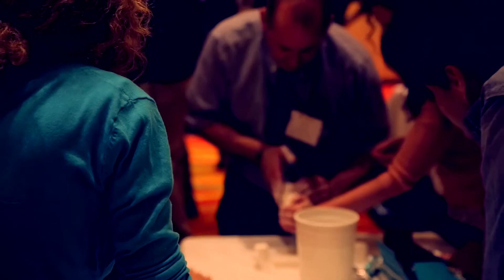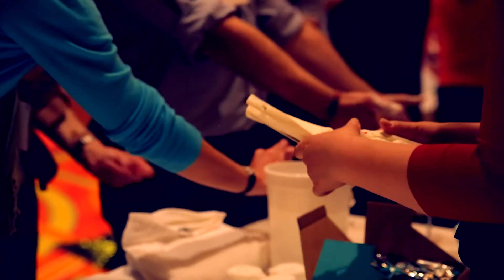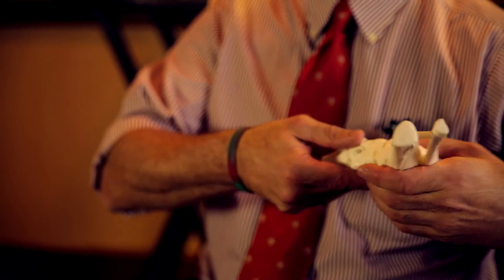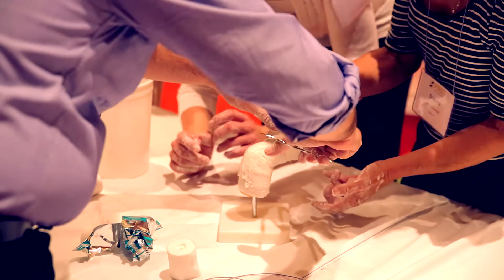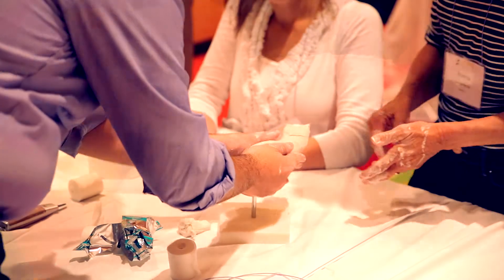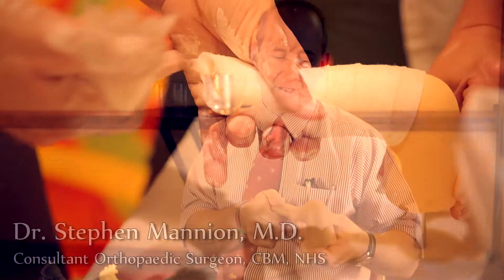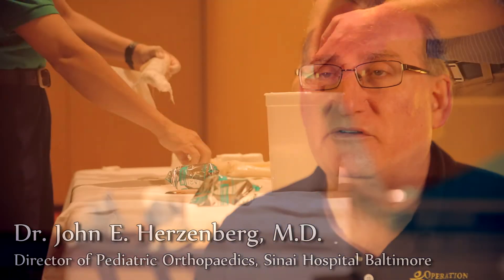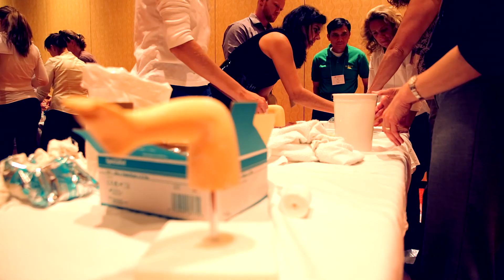Clubfoot Teaching Models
What the leading doctors on the Ponseti Method are saying about MD orthopaedics teaching models.